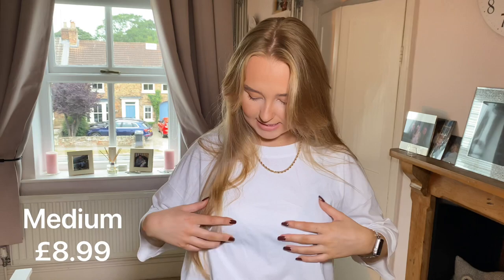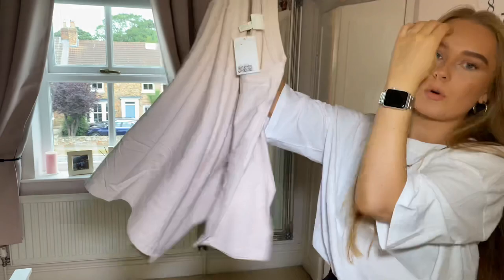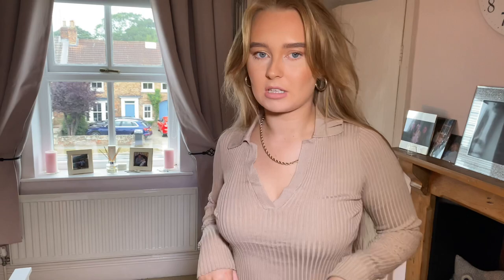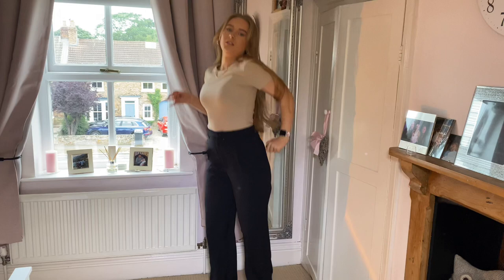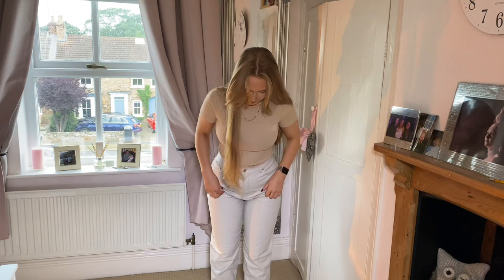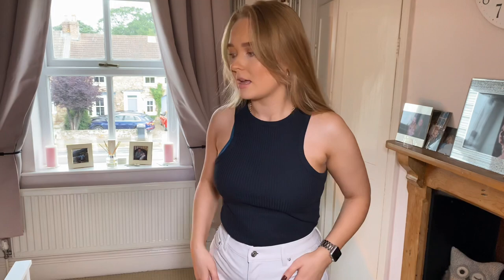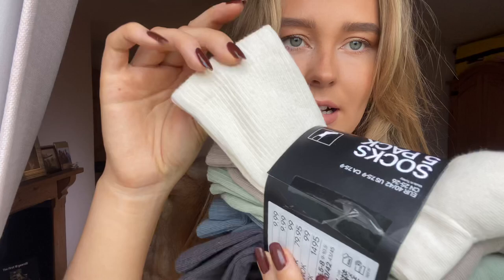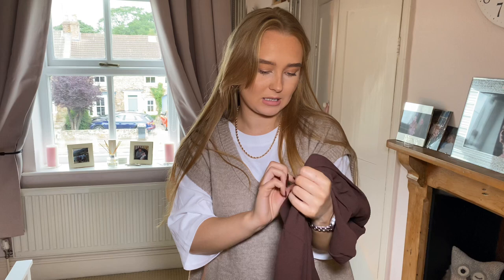HUGE H&M AUTUMN/WINTER HAUL!! | Laura Hargreaves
Hi everyone

Today’s video I have a huge H&M haul which is the start of my autumn / winter wardrobe. How is it nearly autumn already!??

I’ve linked below the items shown in the video.

Laura xoxo